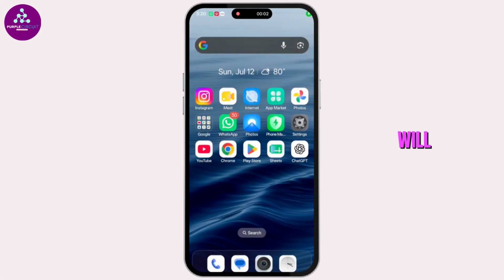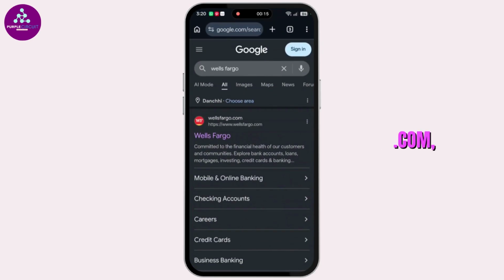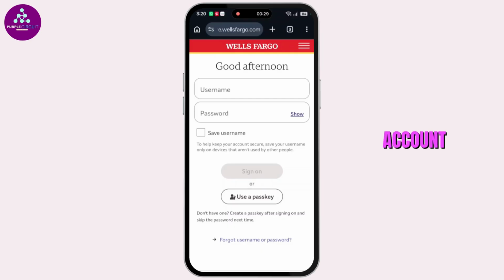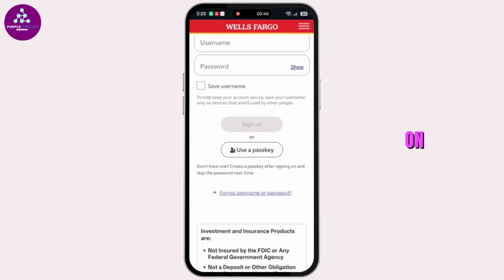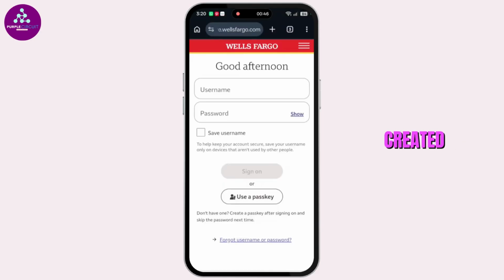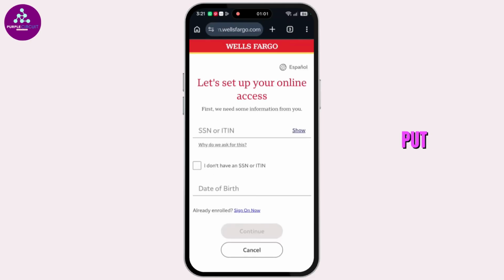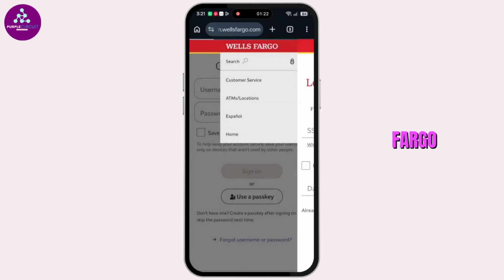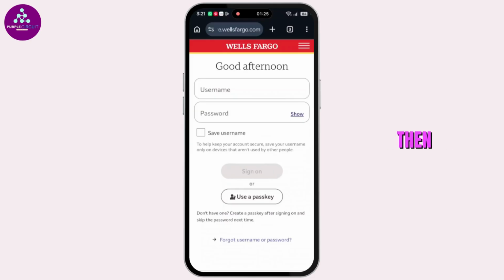How to Sign In to Wells Fargo Online Banking (2026) | Login Guide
Want to sign in to Wells Fargo Online Banking? In this quick 2026 tutorial, you'll learn how to log in to your Wells Fargo Online Banking account securely.

This video shows you how to visit the Wells Fargo Online Banking login page, enter your username and password, complete two-step verification if prompted, and access your bank account online.

If you're searching for how to sign in to Wells Fargo Online Banking, Wells Fargo login, Wells Fargo Online Banking sign in, or Wells Fargo online account login, this guide will help you access your account quickly.

Quick Tip: Always sign in through the official Wells Fargo website or mobile app, and enable two-step verification to keep your account secure.

Timestamps

0:00 – Introduction
0:09 – Open the Wells Fargo Website
0:25 – Click Sign On
0:43 – Enter Your Username & Password
1:01 – Complete Verification
1:15 – Access Your Online Banking Account
1:24 – Conclusion